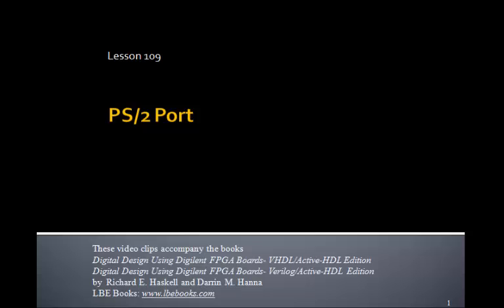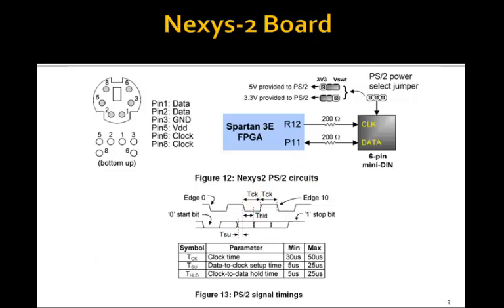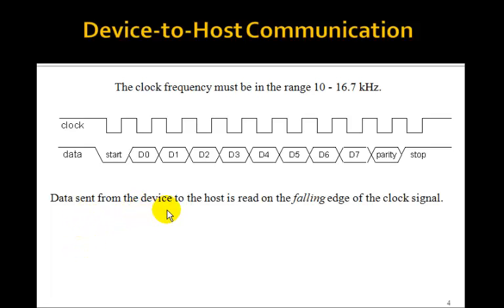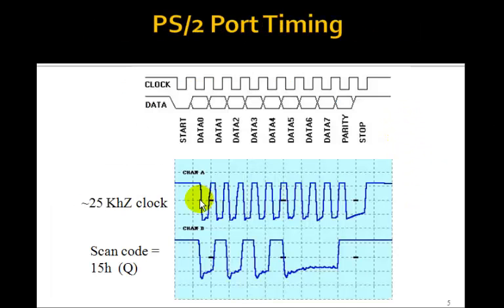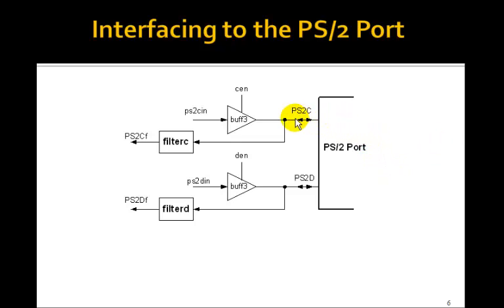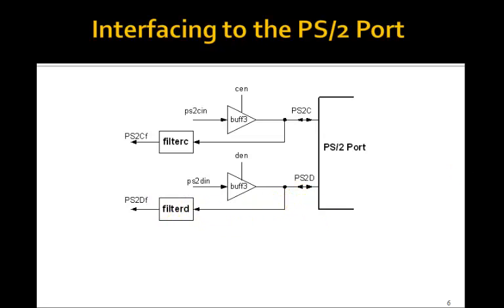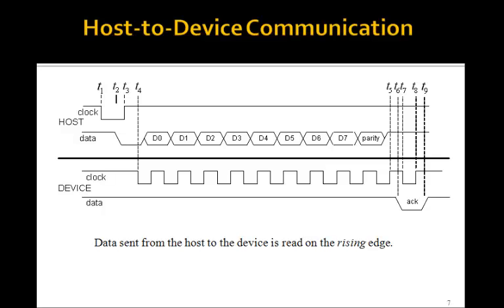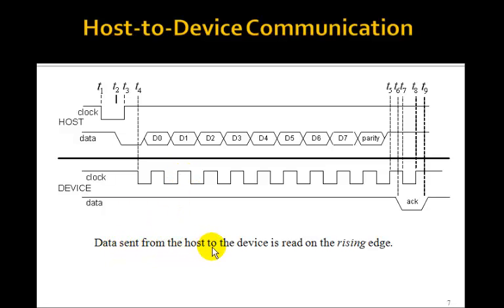Lesson 109 - PS2 Port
This tutorial on the PS2 Port accompanies the book Digital Design Using Digilent FPGA Boards - VHDL / Active-HDL Edition which contains over 75 examples that show you how to design digital circuits using VHDL, simulate them using the Aldec Active-HDL simulator, and synthesize the designs to a Xilinx FPGA.  for more information or to purchase this inexpensive, informative, award winning book.